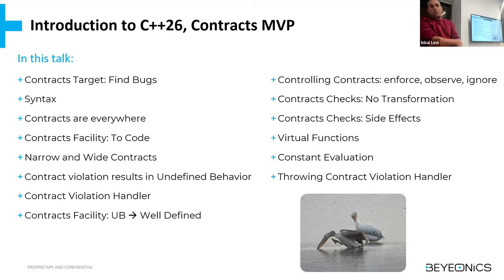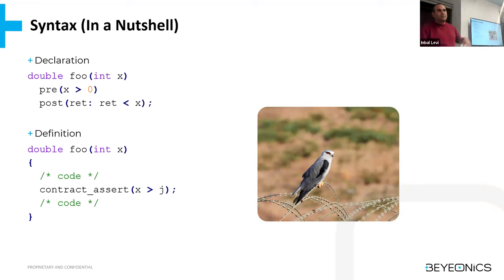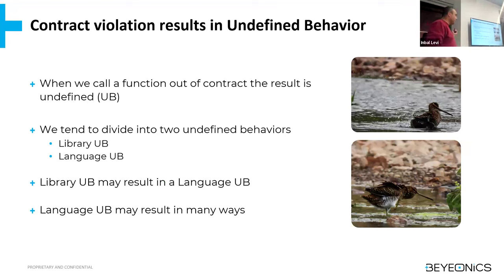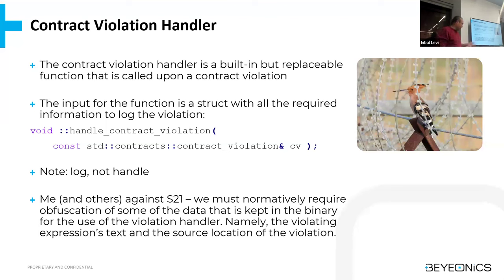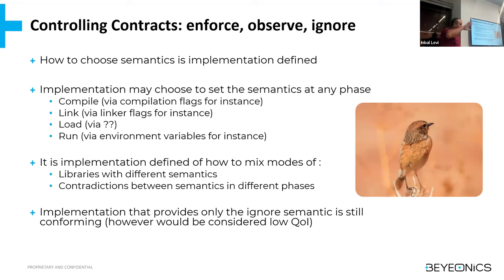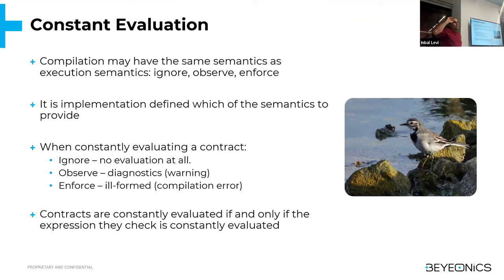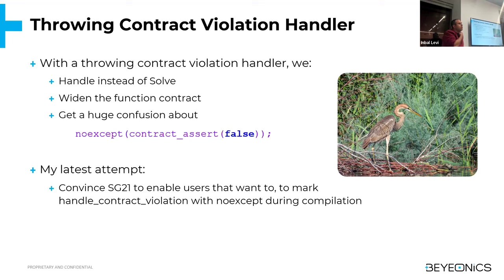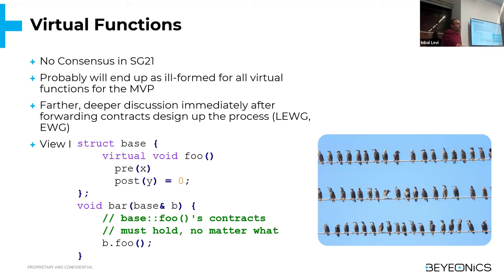Ran Regev :: C++26 Contracts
Presented at Core C++ Meetup, Jan 2024. The meetup was generously hosted by **Millennium** (MPGC Services Ltd), Ramat Gan.

In this talk, I present the new C++26 feature: Contracts.
Although it is not yet approved, it is in its planned path to be so. The talk explains the basics: what it is and what it isn't. It demonstrates the ideas with a few examples. Advanced issues are answered based on questions from the crowd and the knowledge of the presenter (me)

Ran Regev

C++ developer in the 20+ last years. ISO C++ Israeli NB member. SG21 (Contracts Study Group) active member.